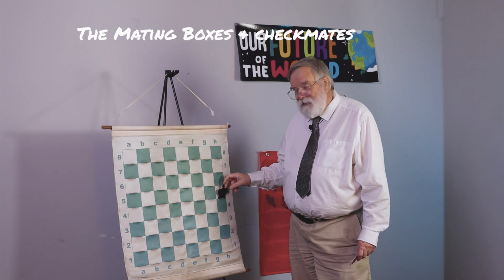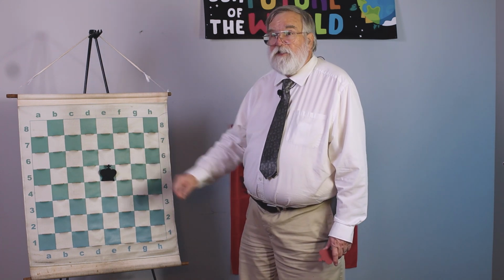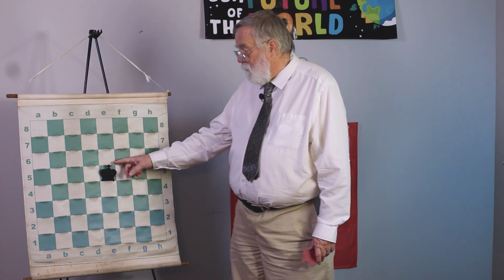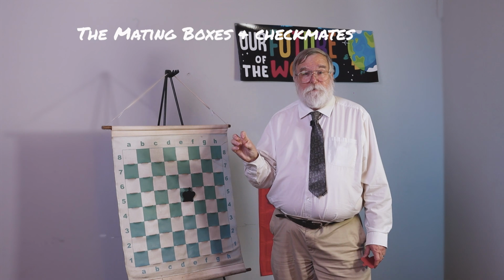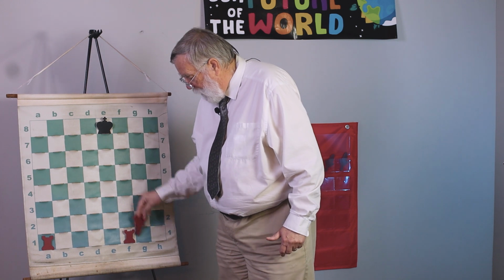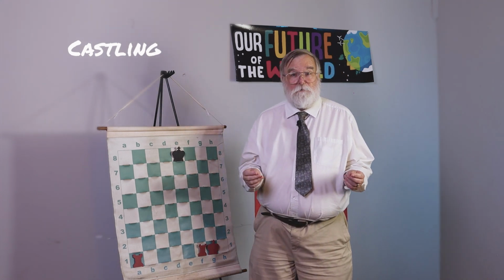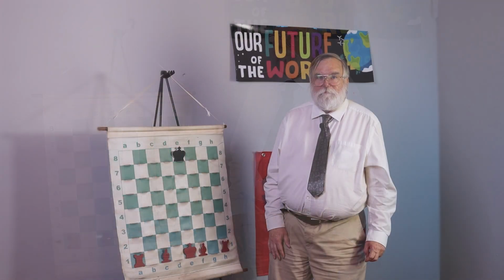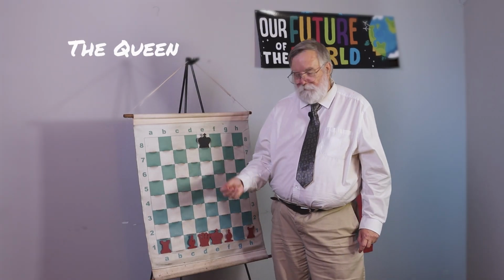Introduction Lesson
This is the introductory lesson to be used by instructors going through my Mid Missouri Chess Academy's mentorship process. If you like my style of teaching and want more information on my online or in-person curriculum, email Tim Campbell at .